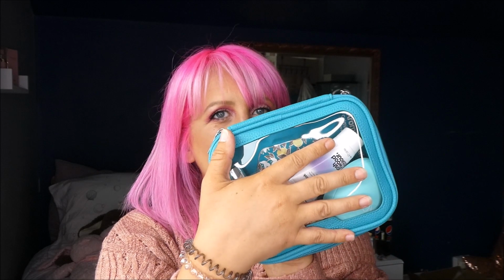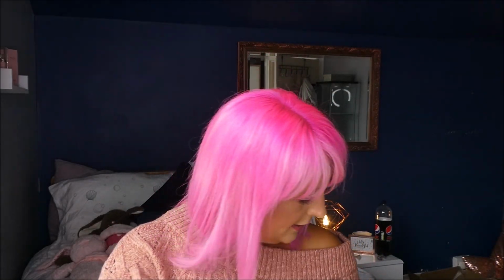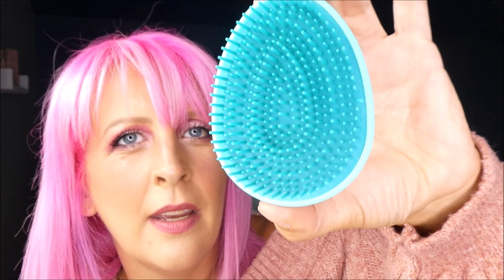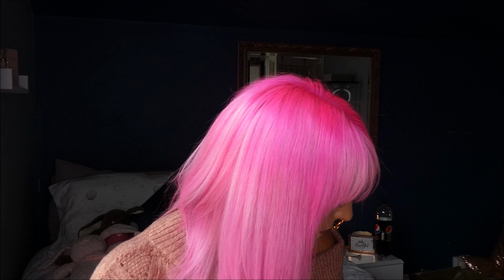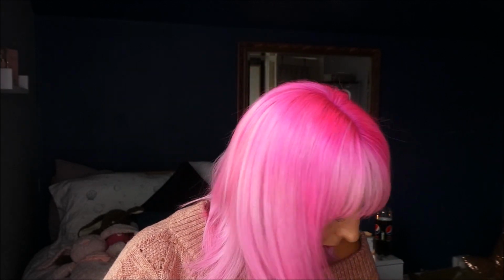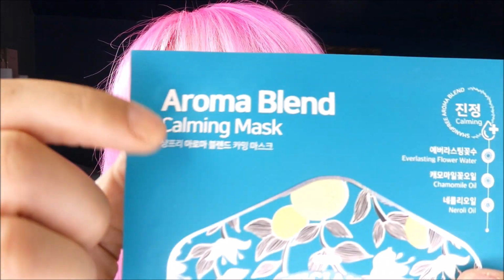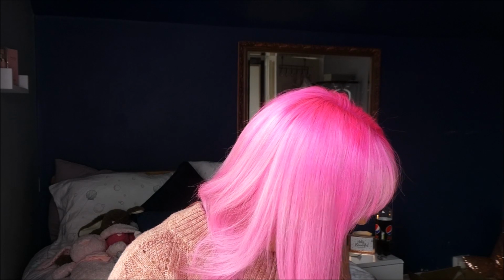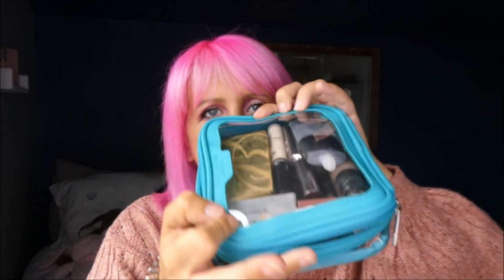LOOK FANTASTIC BEAUTY BOX REVIEW JUNE 2020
My june look fantastic beauty box arrives yay, i love all the products in this months box .